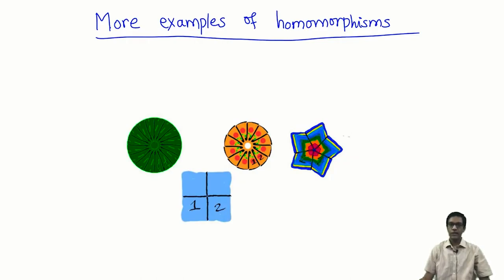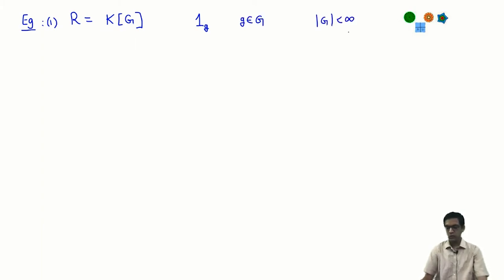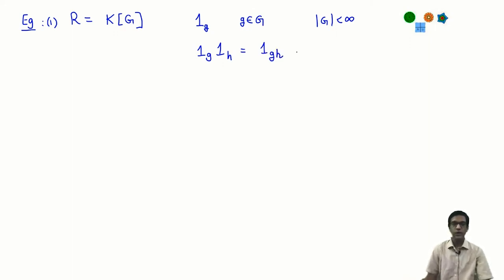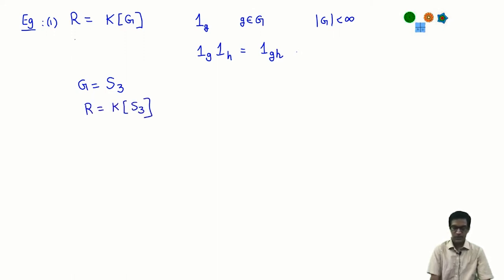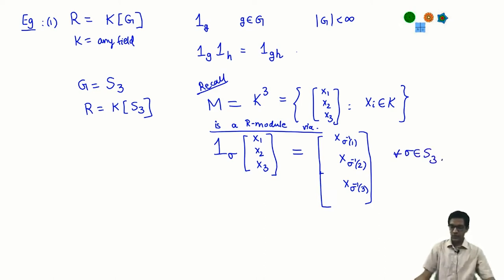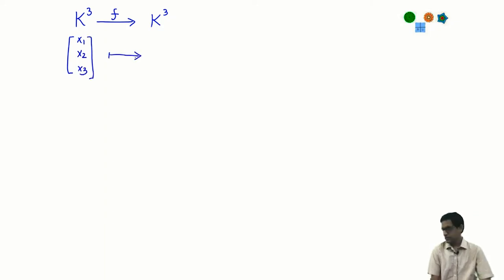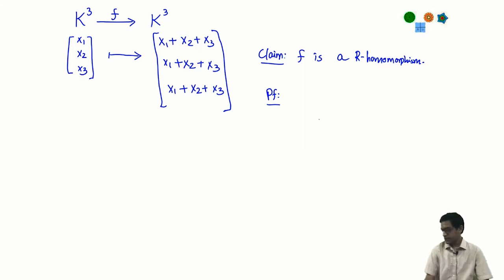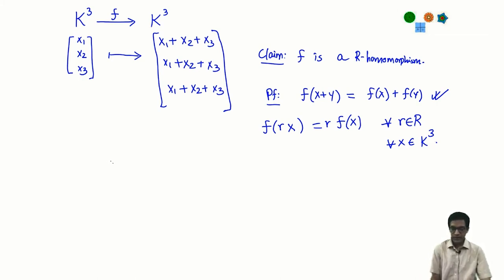More examples of homomorphisms